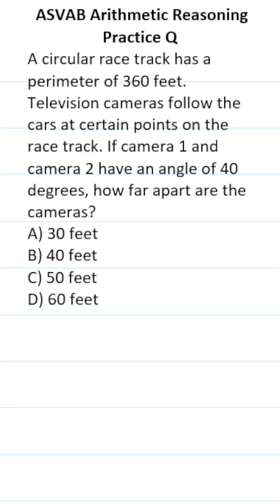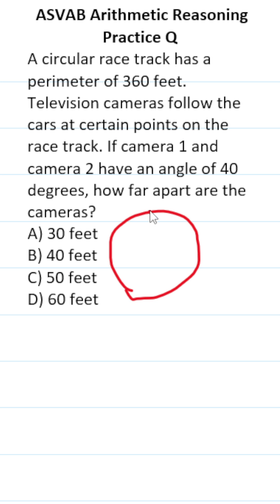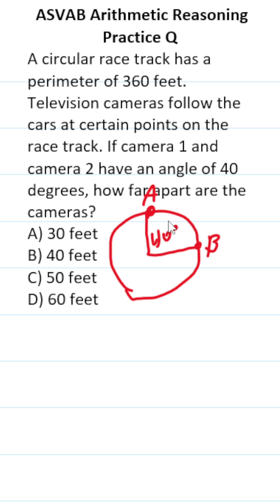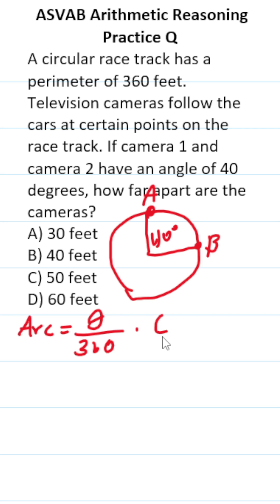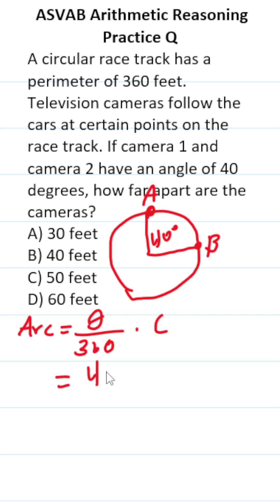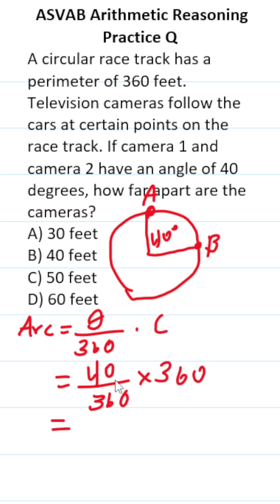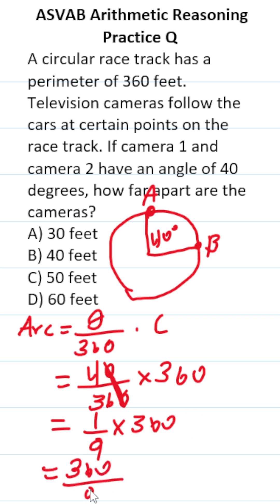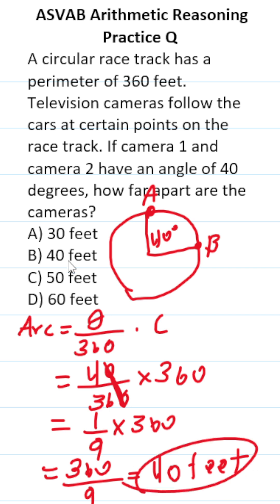ASVAB/PiCAT Math Knowledge Practice Test Q: Arc Length of a Circle acetheasvab w/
In this video, Grammar Hero works out a practice test question that requires you to use the circumference and central angle to find the arc length of a circle. This question should closely mirror what you should expect to see in the Mathematics Knowledge (MK) subtest of the Armed Services Vocational Aptitude Battery (ASVAB) as well as the Pre-screening internet-delivered Computer Adaptive Test (PiCAT). ​​​​​​grammarhero ​​ASVAB​​​​​